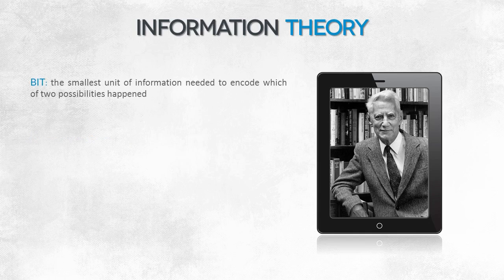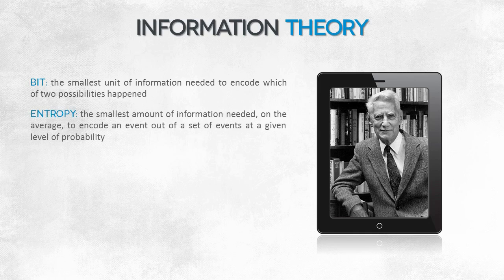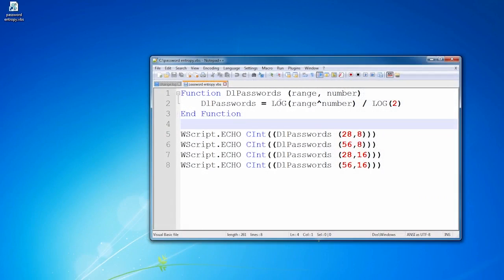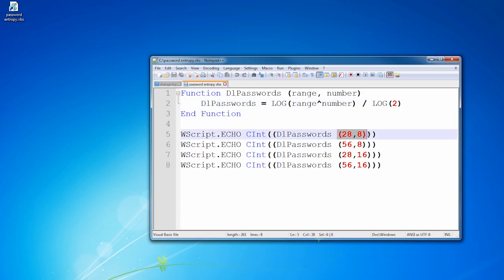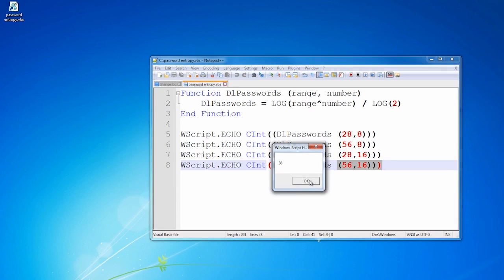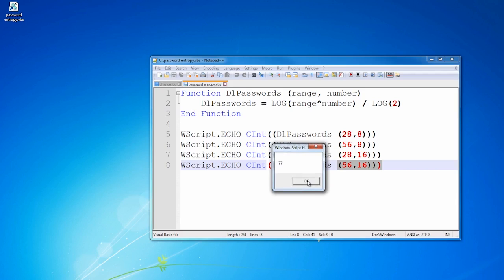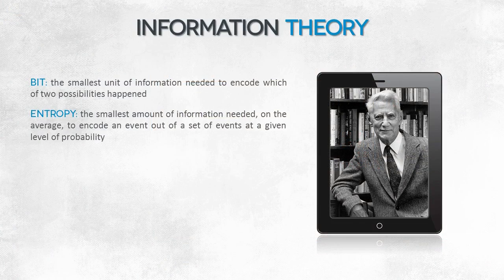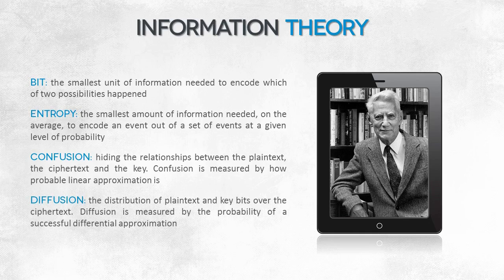3 Symmetric and asymmetric ciphers